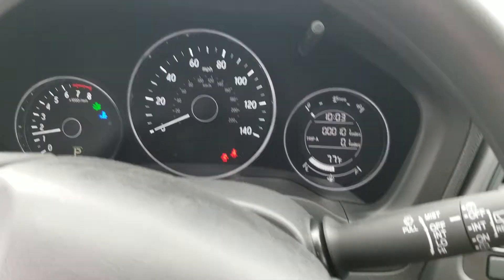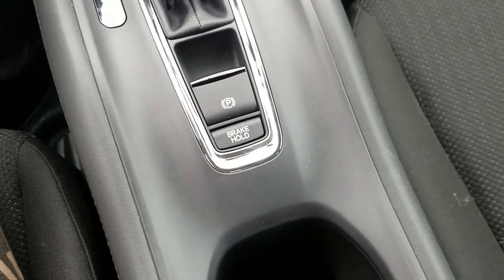2018 HRV LX for Ashley